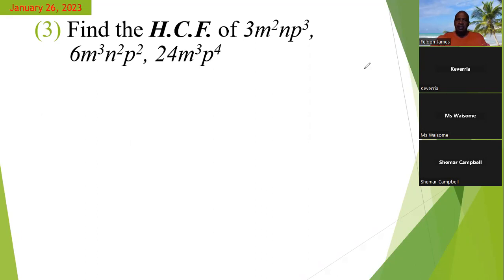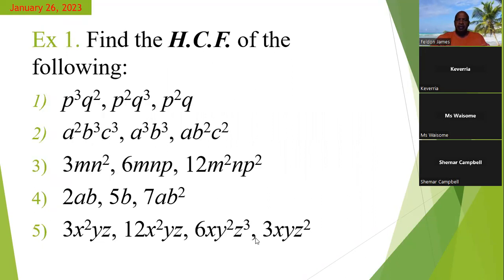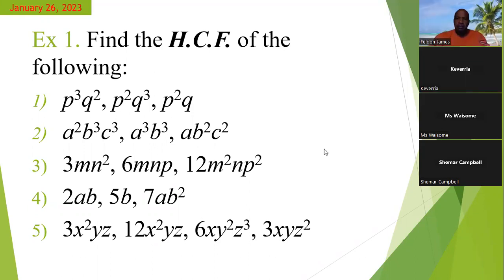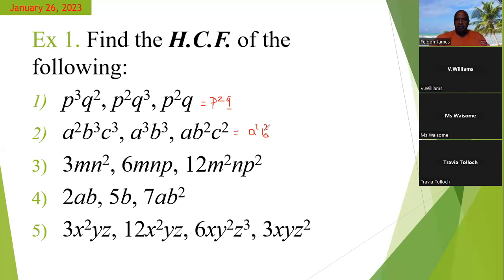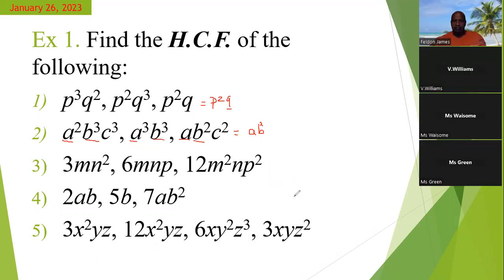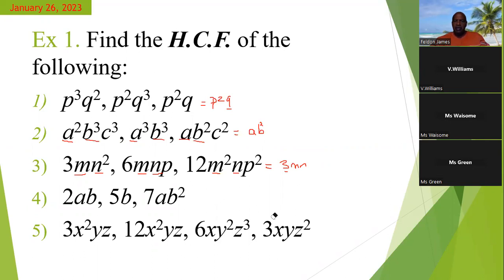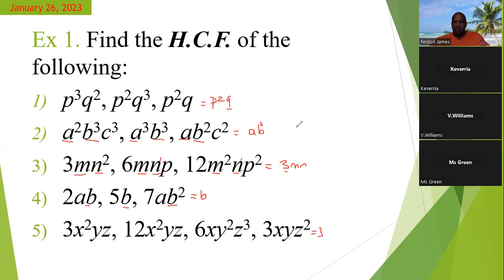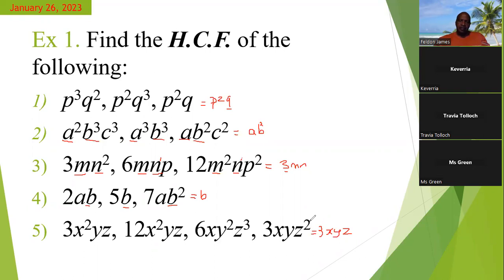CSEC Math Factorization HCF Method 3